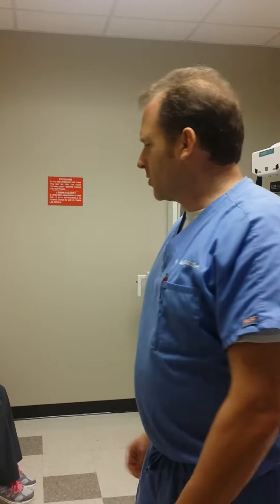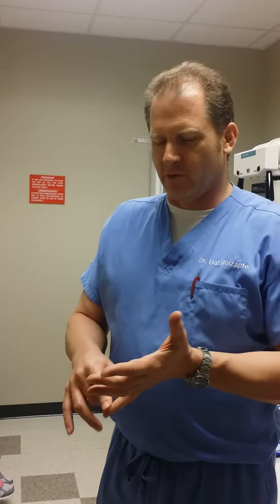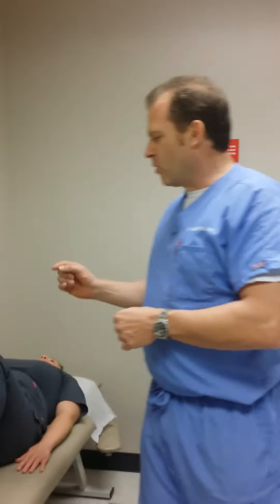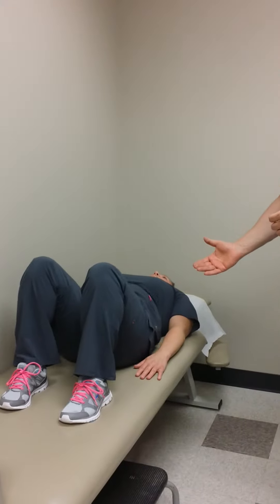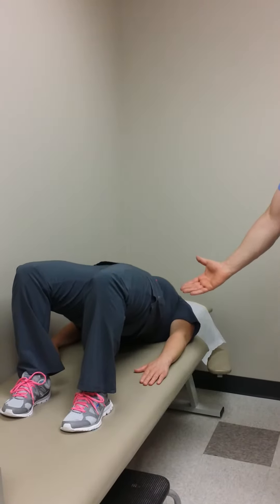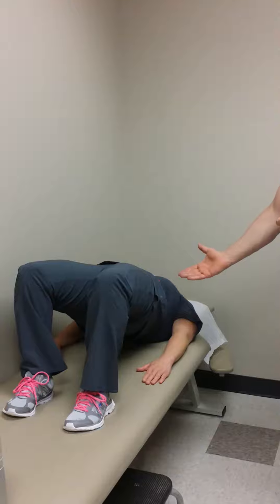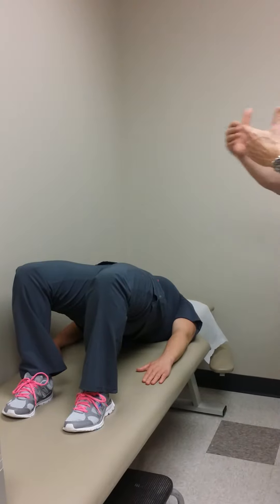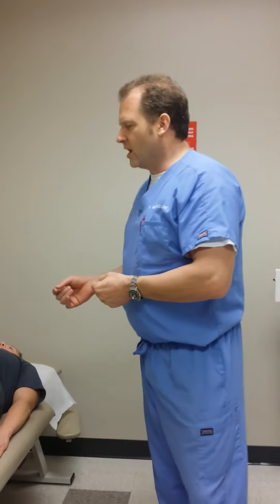Bridges (Home Exercise)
Here is a home exercise that will help stabilize your lower back and help build core muscle strength.